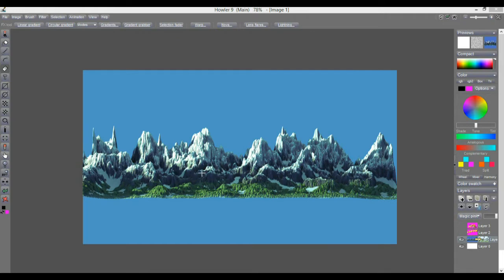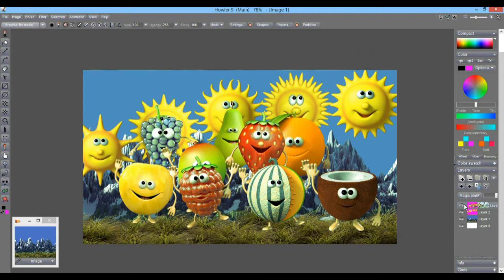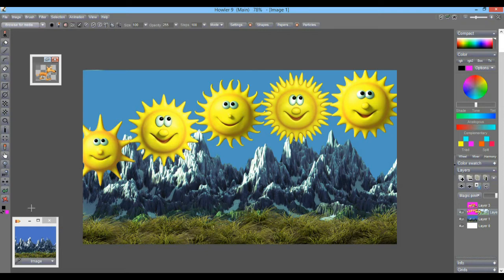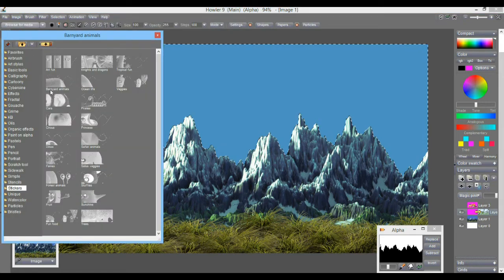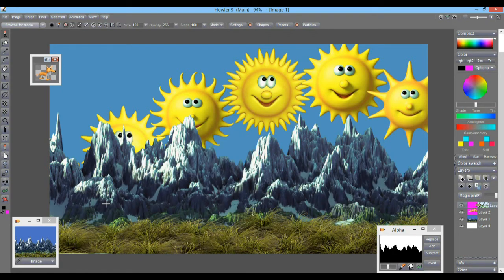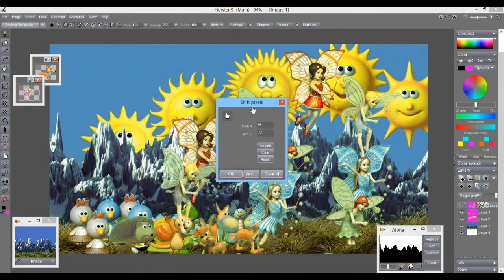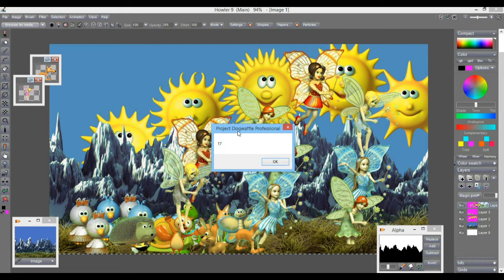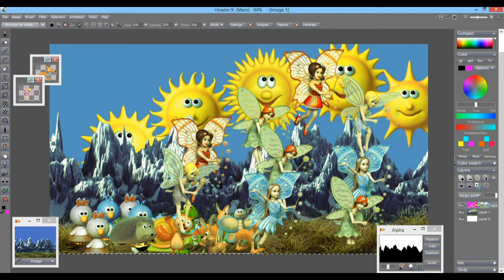A fix and debug message for layer blending modes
This describes a quick fix for flattening two layers in Magic Pink mode. There's a debug message showing with this fix. It is temporary. A future build will have it removed.